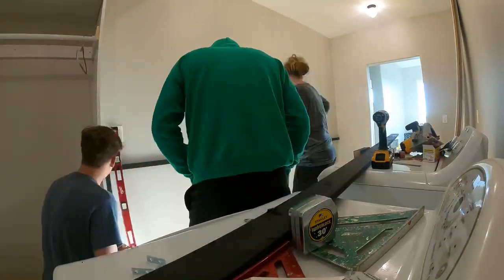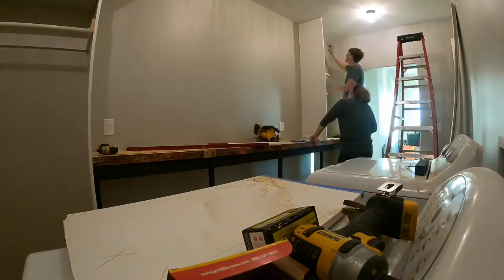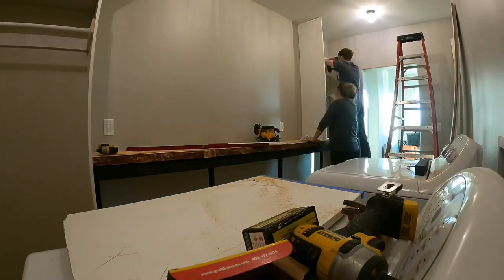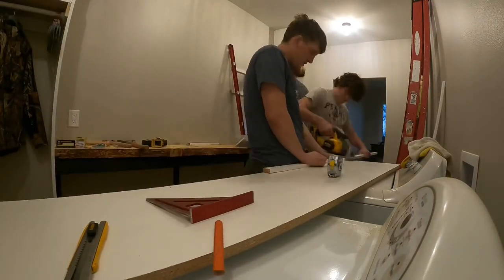Alaska Homestead Build Canners Pantry | Building and Stocking a Pantry from Scratch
Today we Build the first 1/2 of our panty. Discover what’s  working and not before building the 2nd half.

Join us as part of our Modern Homestead Alaska Pantry Series.